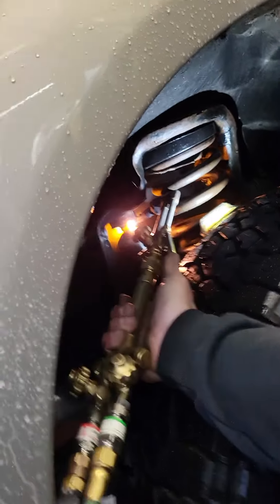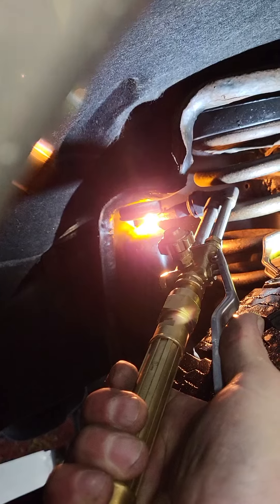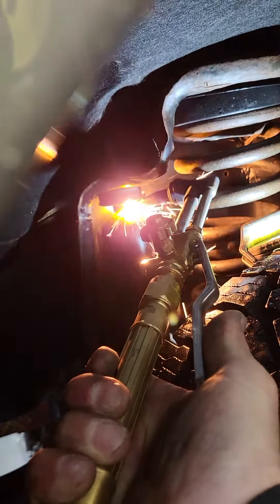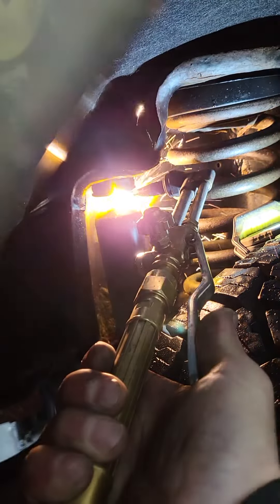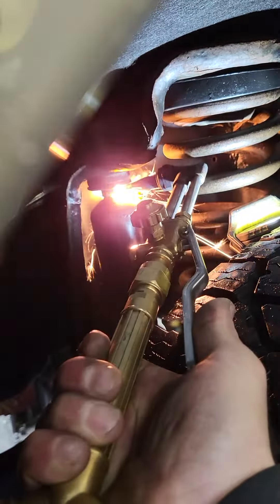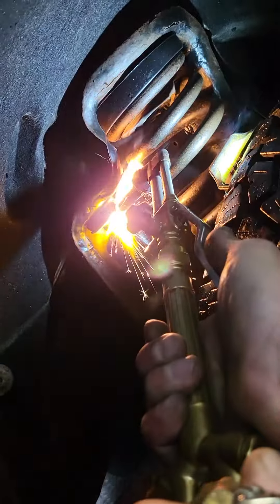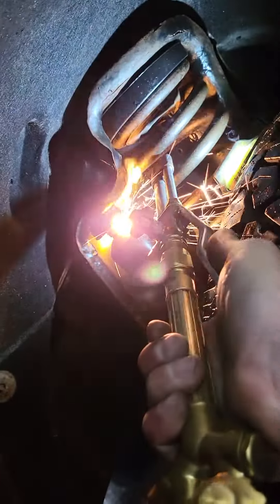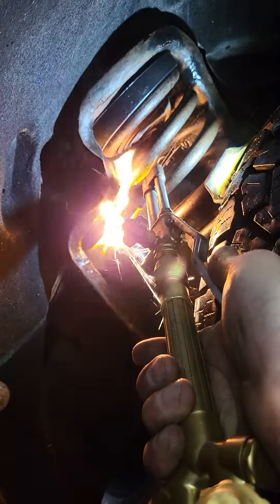The most universal tool all mechanics must have !